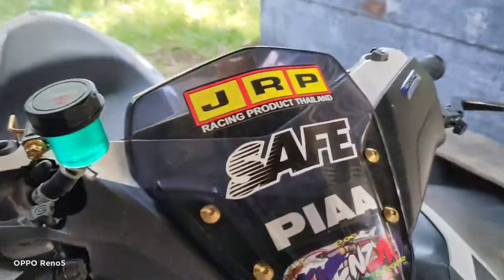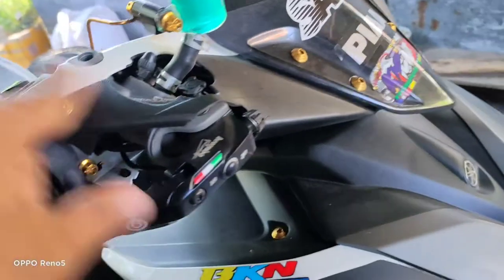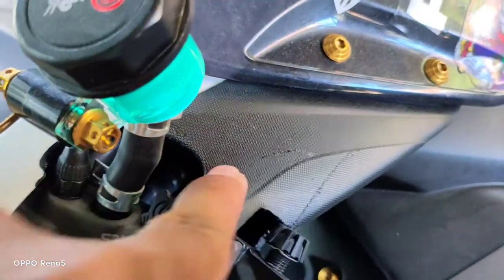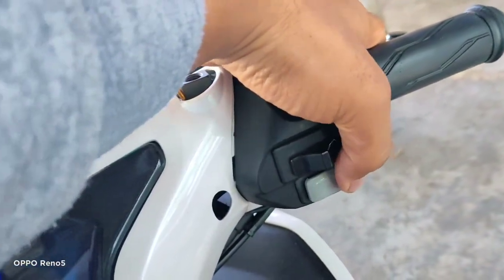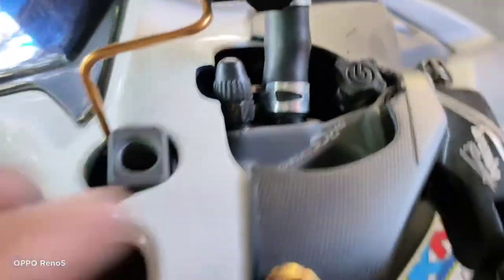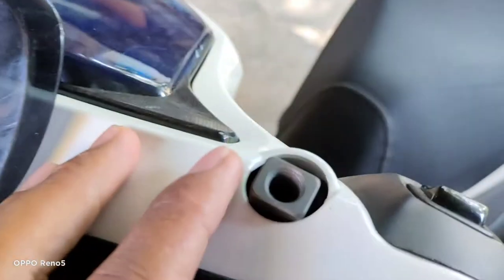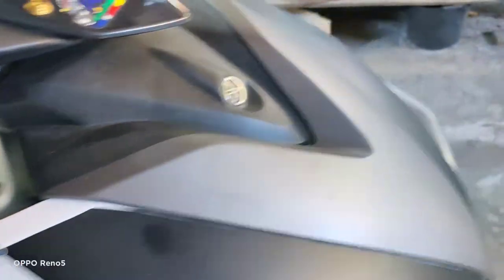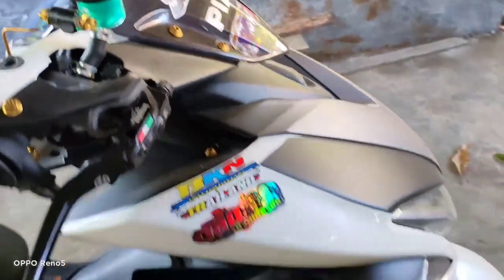P19 Brembo Brake Master Lever on Aerox